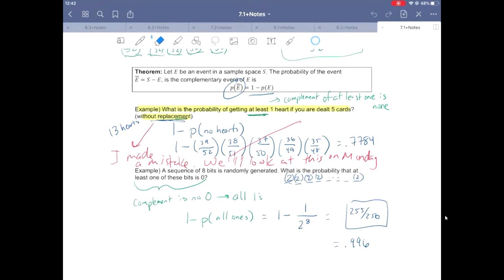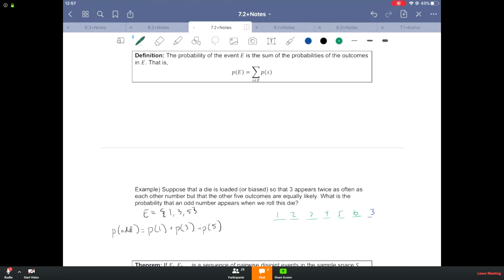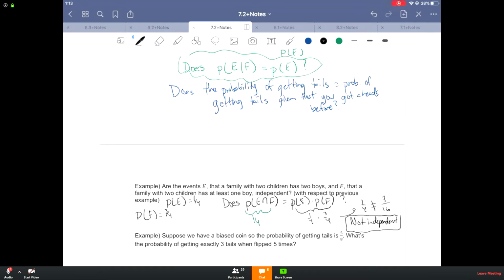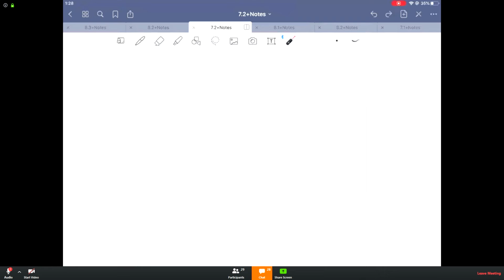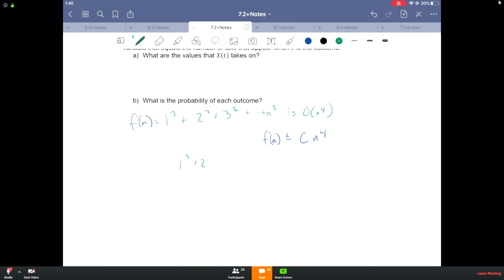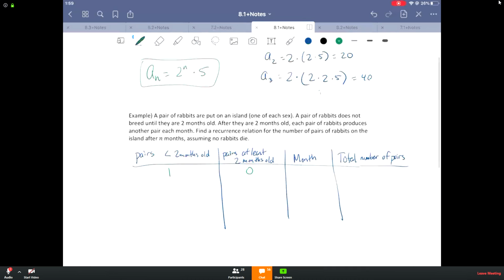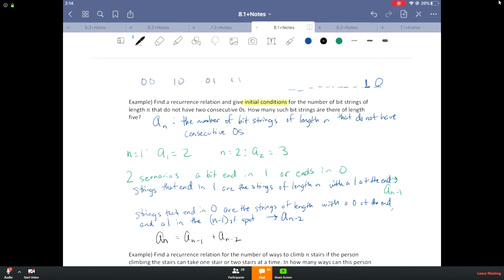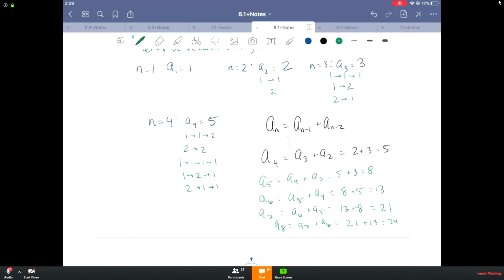7.2,8.1: Discrete Math